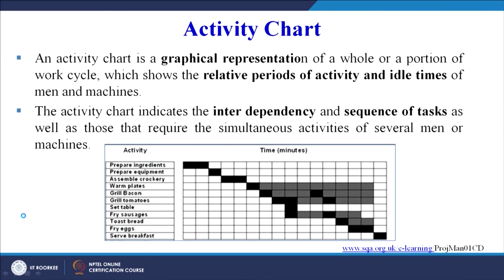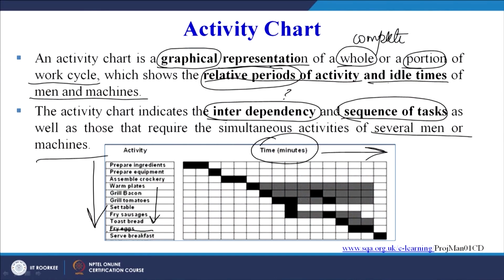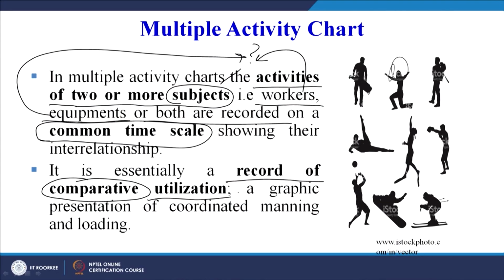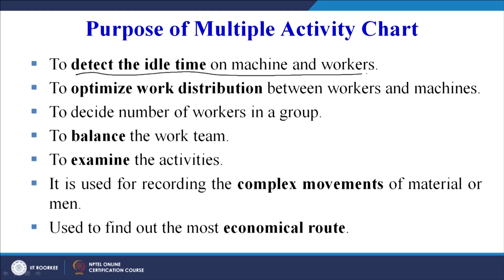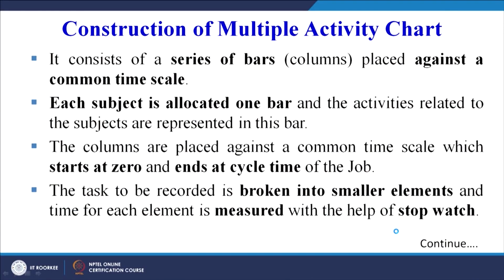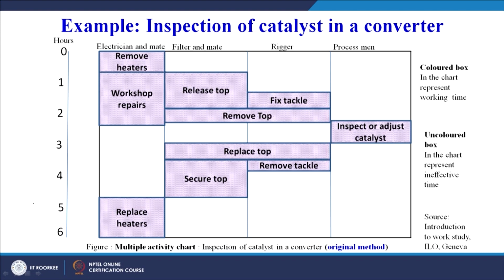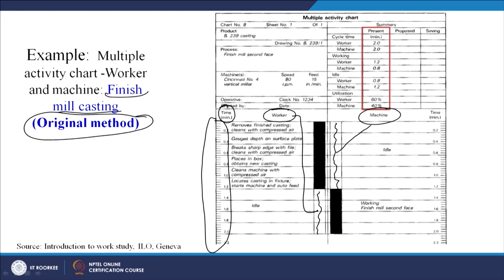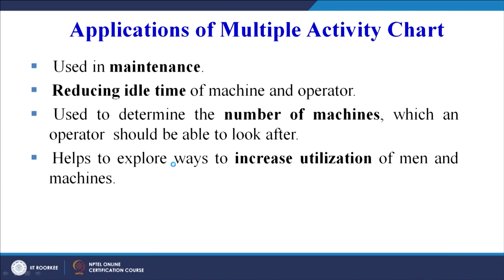Multiple Activity Charts